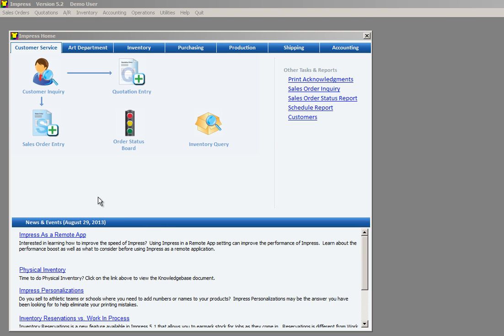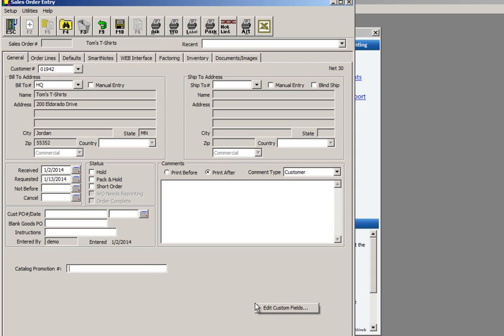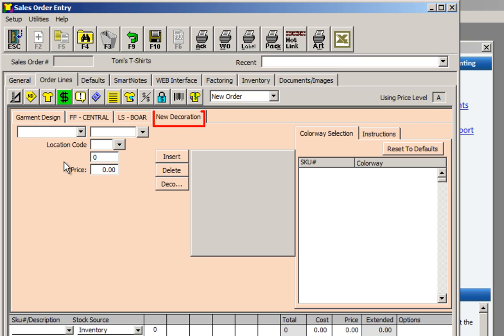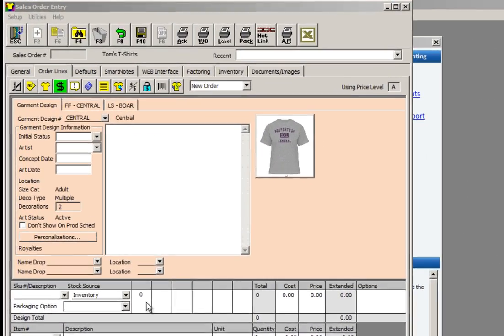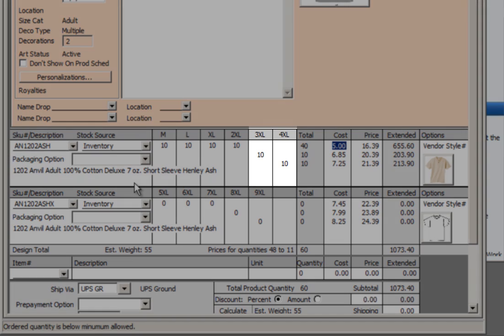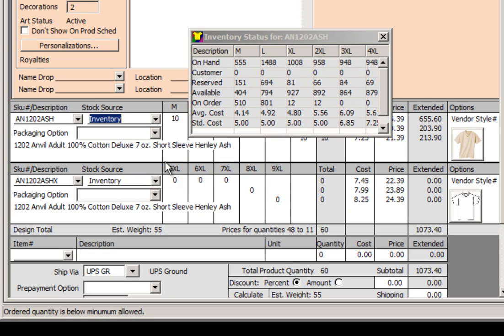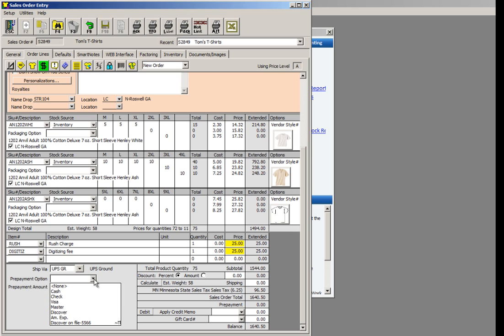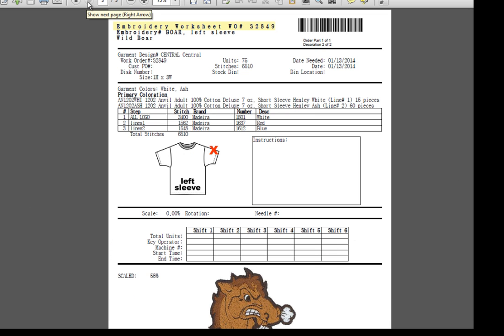Sales Order Entry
Order Entry designed specifically for the unique requirements of the apparel decorating and promotional goods industries.